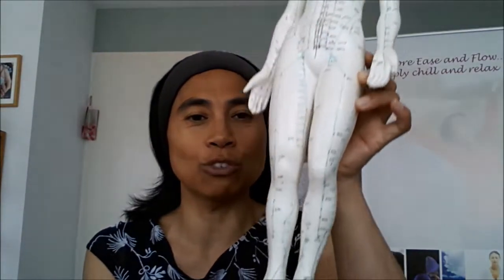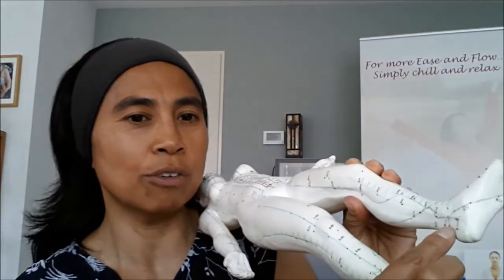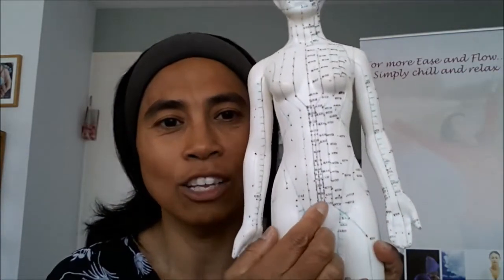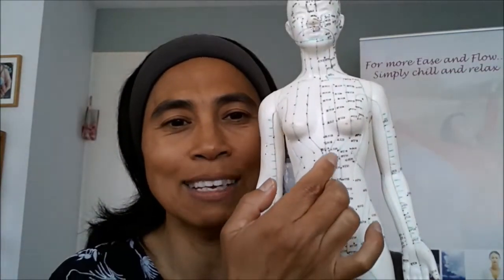how to strengthen your feet using acupressure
Thank you so much for tuning into Today's "2 minute video tip by Monique" and it's Acupressure Thursday.

For those of you who are dealing with weakness of your feet and you would love to have stronger feet the more natural way, here's a wonderful acupressure point that you can massage.

I am offering One on One Coaching:
€ 100 ~ 1/2 hour video call via Zoom
€ 200 ~ 1/2 hour video call via Zoom with 2 emails

€ 175 ~ 1 hour video call via Zoom
€ 275 ~ 1 hour video call via Zoom with 2 emails

Coaching Video Call Packages
€ 250 ~ 3 -  ½ hour video call via Zoom
€ 475 ~ 3 – 1 hour video call via Zoom

Emergency Call within 48 hours
€ 325 – ½ hour video call via Zoom
€ 525 – 1 hour video call via Zoom

Make sure to put emergency session in the subject line of your email!!

For video calls we will schedule a time through email after payment received. If you purchase a video call package, we will schedule the follow up sessions during our first video call session.

**NO REFUNDS
**Prices subject to change at any time

By purchasing any coaching services with me you are agreeing any advice from me is nothing more than advice from my own experiences. You also acknowledge my NO REFUND POLICY. You acknowledge that the responsibility whether you manifest or what you manifest FULLY COMPLETELY RESTS WITH YOU! You acknowledge that choosing to follow my advice is completely on YOUR OWN ACCORD. You also acknowledge to release me from any responsibility for anything in your life. I am not a medical doctor and I do not give any medical advice whatsoever.

Love and blessings from the Netherlands.